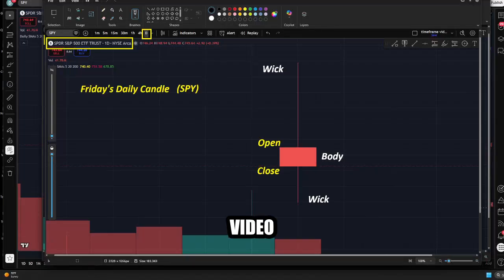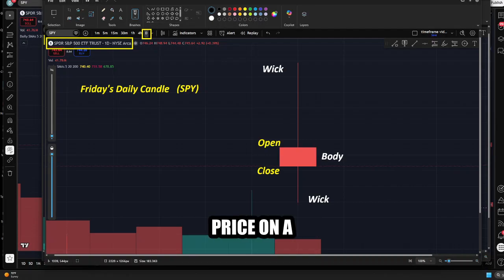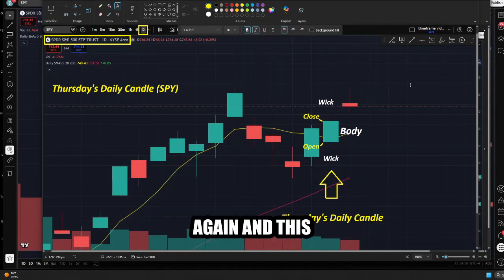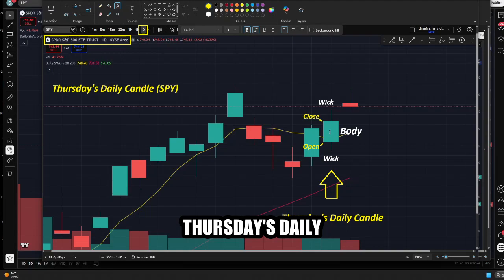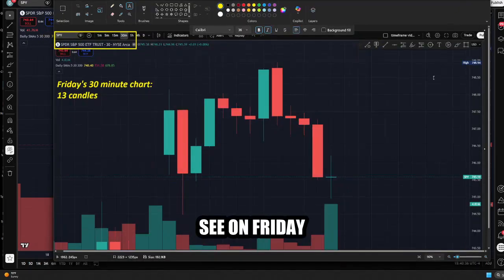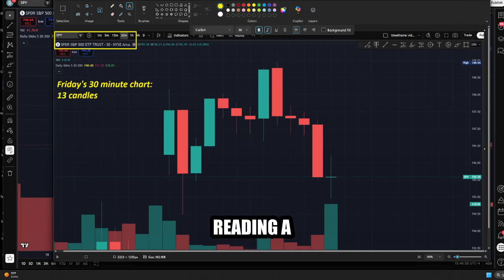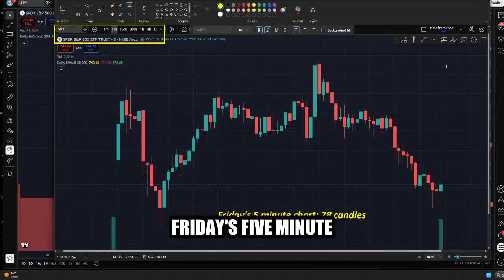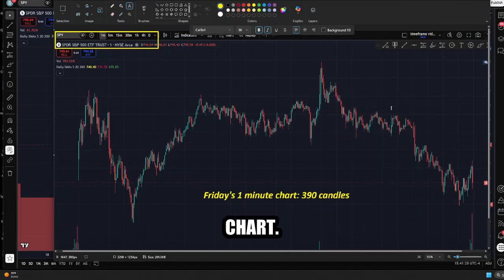LEARN HOW TO TRADE - How to Understand The Candlesticks on the Charts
The Candlesticks - The study of candles and candlestick patterns plays a very important role in learning how to read a chart and understand price action

You are being taught by a Wall Street Market Wizard who has had no red weeks, no blown accounts in 4 years, live with receipts and audits since he began teaching us after a 20-year career on Wall Street. Eric trained the analysts. You are experiencing a master class in trading every single day you show up and learn from Eric. Watch Eric trade ODTE SPX options with precision.

Ask for Eric's Roadmap to 7-figures. Eric has developed a training program that is similar to the one he used to train the junior analyst during his tenure. The Roadmap to 7-figures will be your guide and map. Taking a trader from stage 0 to stage 6.

HARD TRUTHS to DAY TRADING in 2026 (No One On YouTube Will Tell You) | Real Talk by Eric